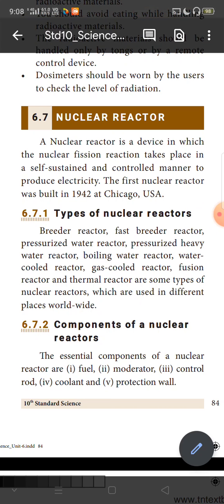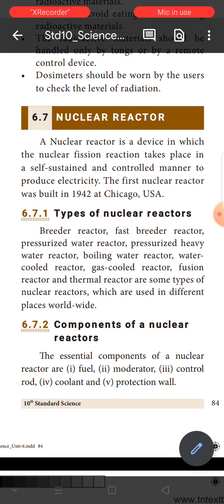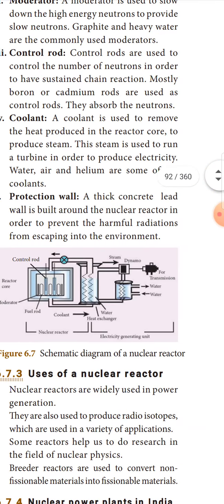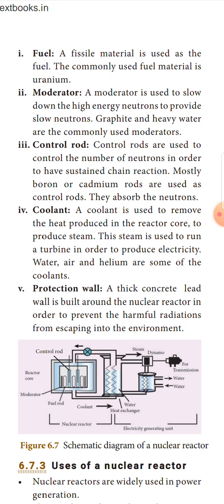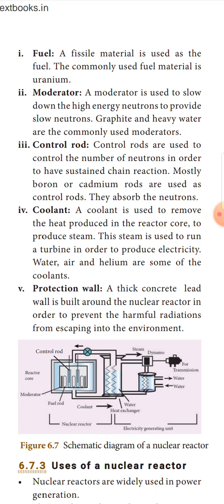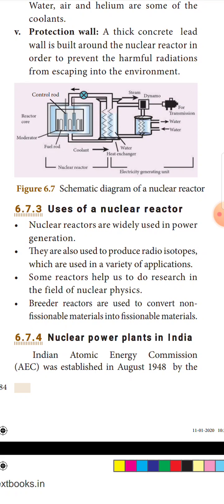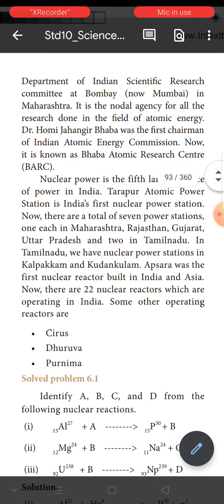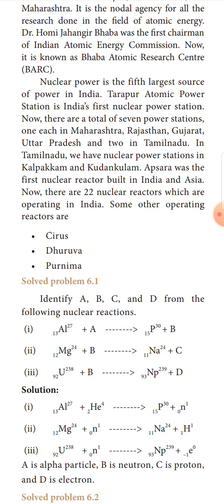TRICHY MADHU EDUCATION,V17,10TH STD SCIENCE, IMPORTANT POINTS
ப்ரெண்ட் 10th, நியூ கிளி ய ர் ரியாக்ஷன் பற்றி அறிந்து கொள்ளுங்கள்.